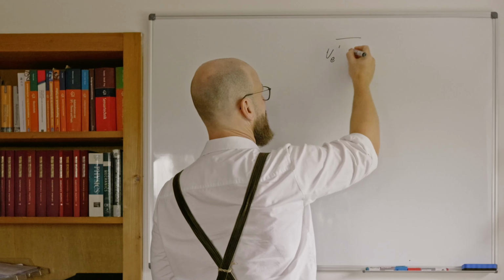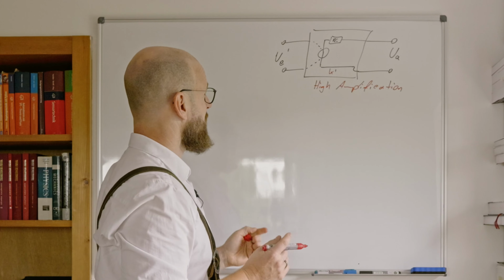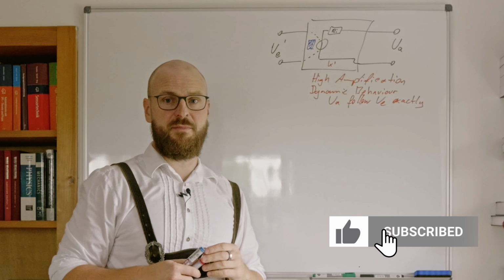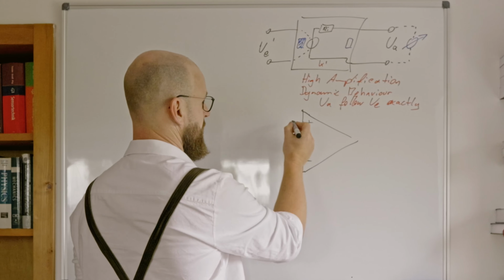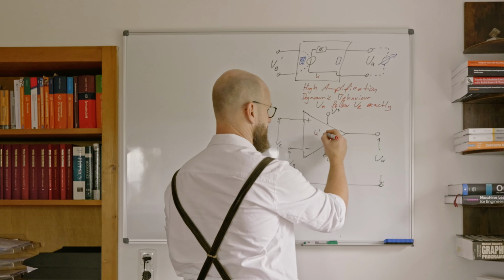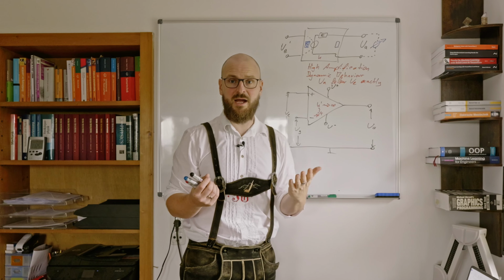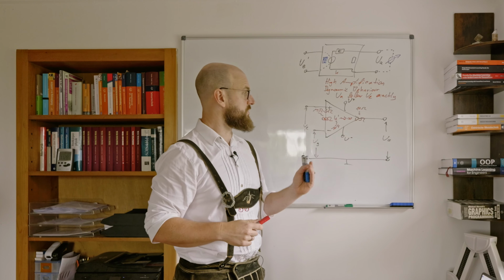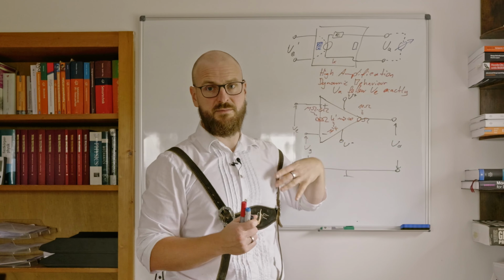Measurement Amplifiers: Basics and Ideal Amplifiers - AI Tutored | Prof Joe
Lecture On Measurement Technology - Chapter 7 - Resistances Part 1

Questions discussed in this Video: What is a measurement amplifier? What is an operational amplifier? What is an ideal operation amplifier? What are core characteristics and properties of amplifiers?